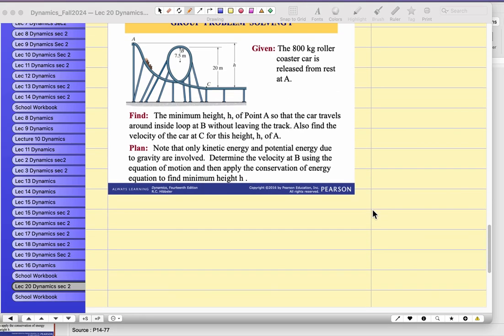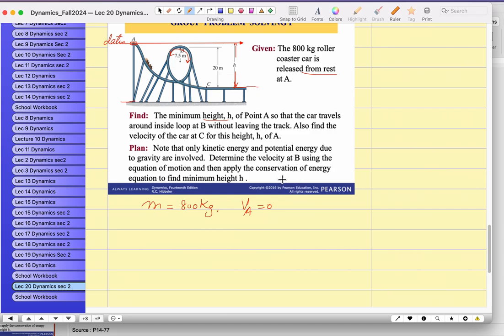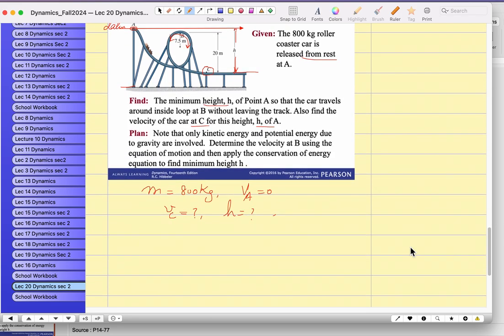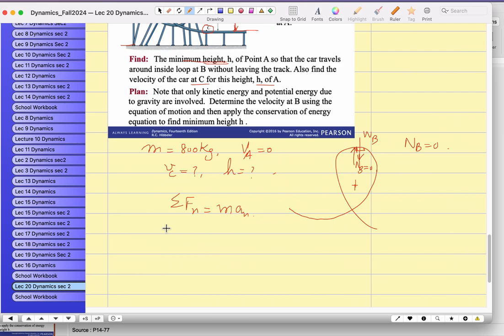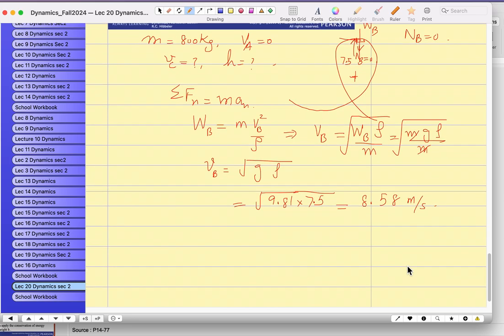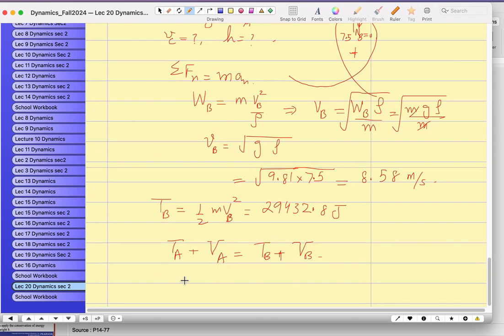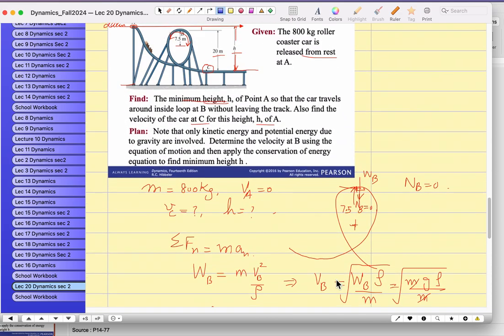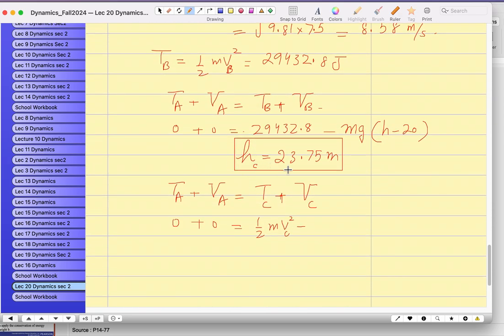Energy Conservation Principle; Spring Energy, Gravity, Kinetic; Ch 14, Example 2, Roller Coaster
Energy Conservation Principle; Spring Energy, Gravity, Kinetic; Ch 14, Example 2, Roller Coaster Dynamics